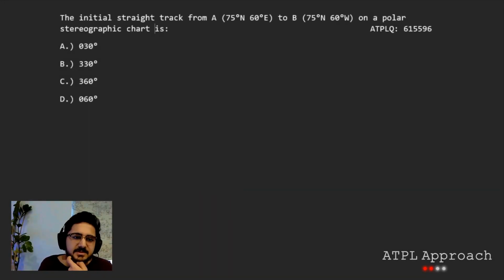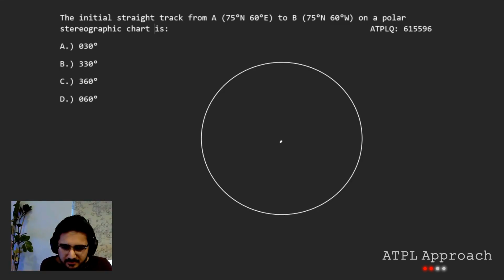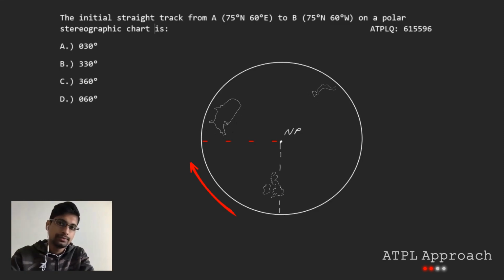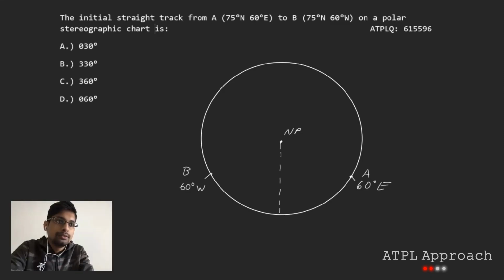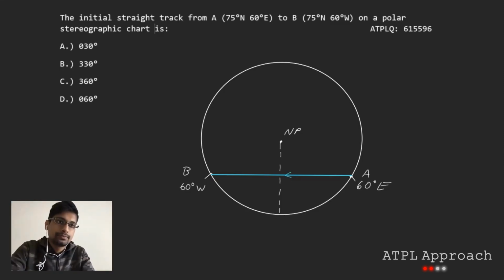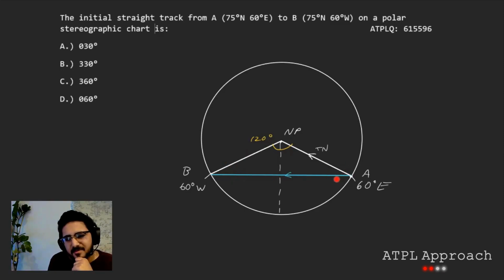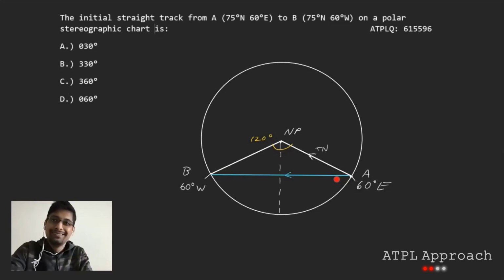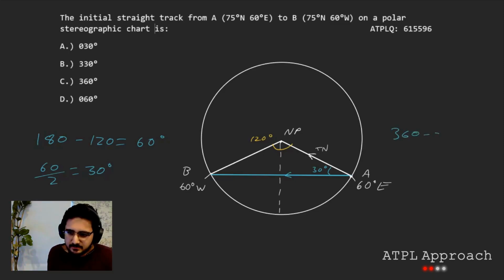Gen Nav Tuition | Polar Stereographic | ATPL Exams | Part 2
ATPLQ: 615596

This video show me helping a student through a polar stereographic question.

If you would like to suggest any particular questions for me to go through, can be from the question bank or not. Please leave them down in the comments below and i'll take a look!

If you have other topics which you are stuck on within General Navigation, or other subjects for example:

1. Direction, Latitude and Longitude, Great Circles, Rhumb Lines & Directions on the Earth
2. Earth and Aircraft Magnetism, Direct Indicating Compass
3. The Flight Computer and Calculator Tips
4. 1 in 60 Rule and Mental Dead Reckoning
5. (Basic or General) General Navigation problems
6. Topographical Charts and Map Reading, Plotting and General Chart Properties
7. Convergency, Mercator Charts and Lambert's Conformal Charts
8. Polar Stereographic Charts
9. Gridded Charts
10. Time

from either the 2020 EASA Syllabus, or FAA ATPL, ICAO ATPL.

Sharing this video with your course buddies and the communities you are within will help me create more content like this.